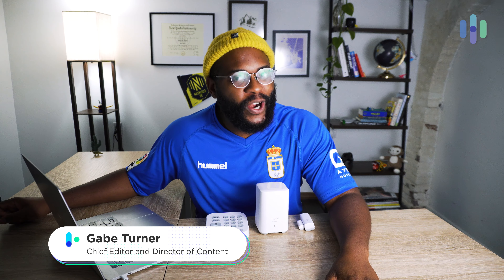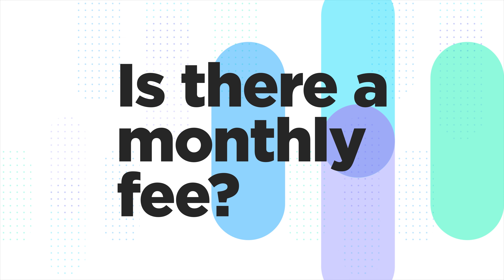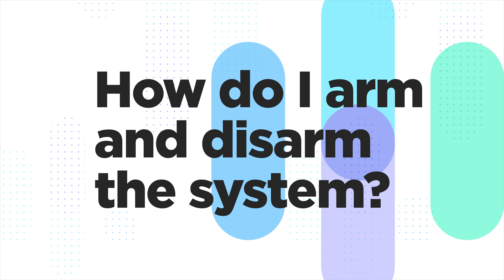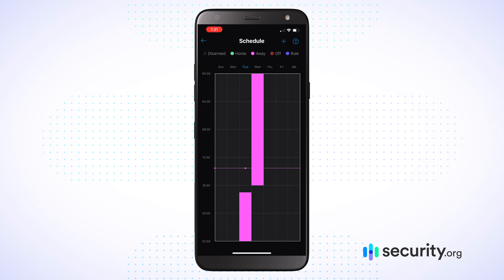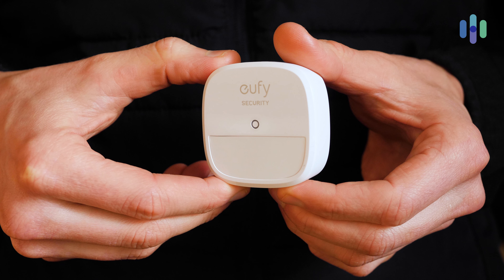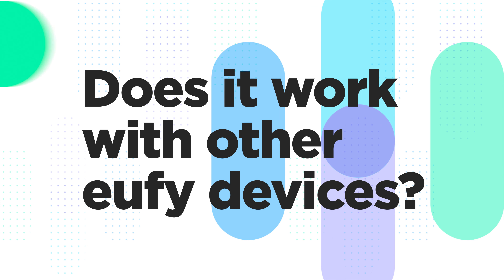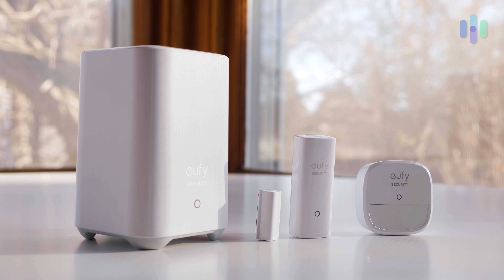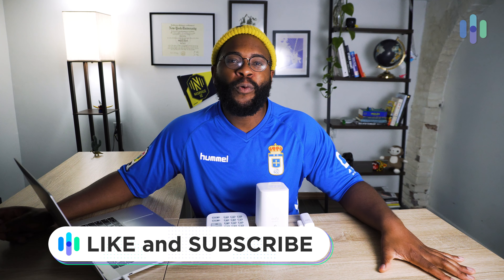Eufy Alarm FAQs!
We spent some time testing out the Eufy Alarm Kit, aka the full Eufy Security System and now, we’re answering the most frequently asked questions. Jump into the timestamps to get your answer as quickly as possible about the Eufy Alarm Kit!

Time Stamps
00:00 Introduction
00:23 Is there a Monthly Fee?
00:48 How do I arm and disarm the Eufy Alarm System!
01:15 Will my dog set off the motion sensor?
01:45 Does Eufy Alarm work with other Eufy devices?

Gabe Turner is Security.org’s Chief Editor.